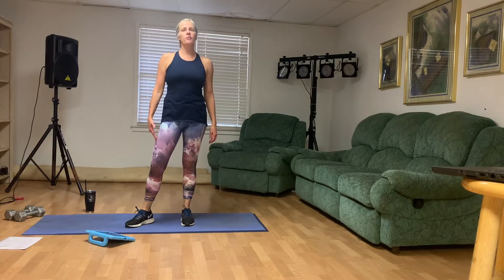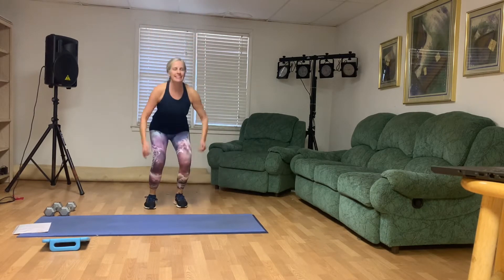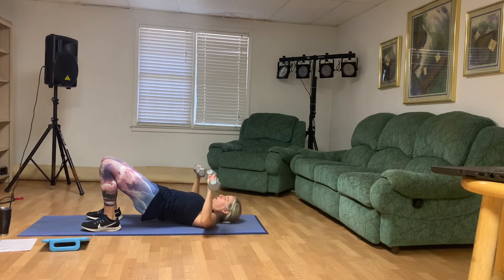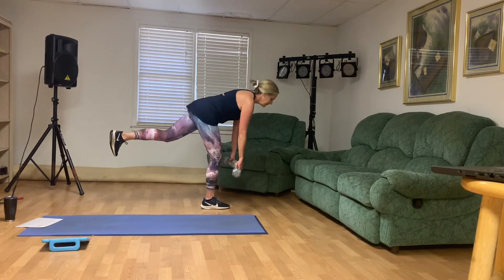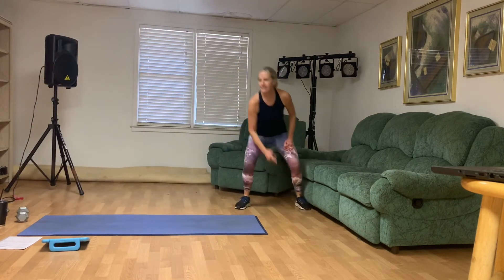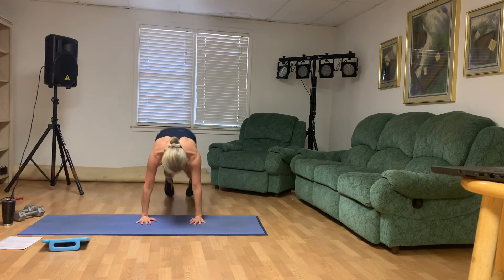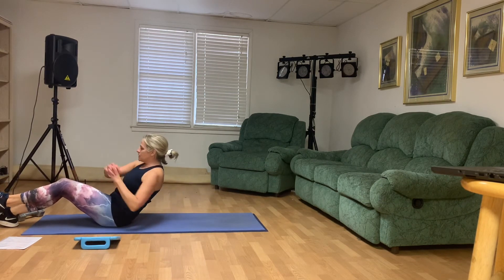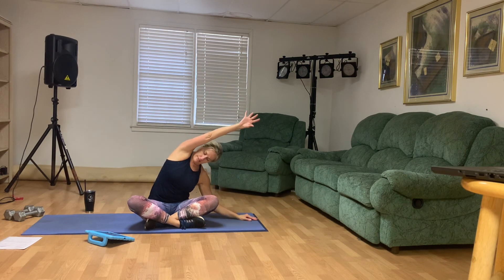Karen Wise - Boot Camp - full body strength/cardio combo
3 rounds: 1st 12 reps each, 2nd 10 reps each, 3rd 8 reps each
- jump squats
- one-legged dead lift RIGHT
- shuffle
- one-legged dead lift LEFT
- plank jacks
- RIGHT side plank scoops
- scissors
- LEFT side plank scoops
- plank rows
- bridge chest press
- 1,2,3 hold
- front lunges/hammer
- tricep dips

BONUS: 2 rounds
- burpee shoulder taps 1 min
- Russian twist/flutter kick 1 min
- bicycle 45 sec
- deep mt climbers 30 sec

STRETCH